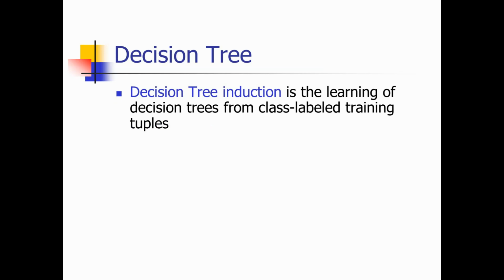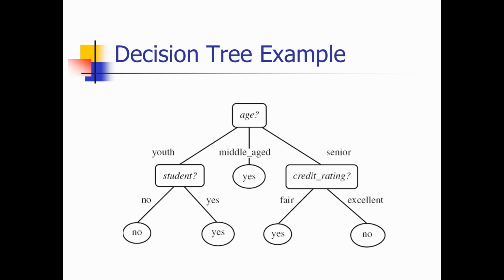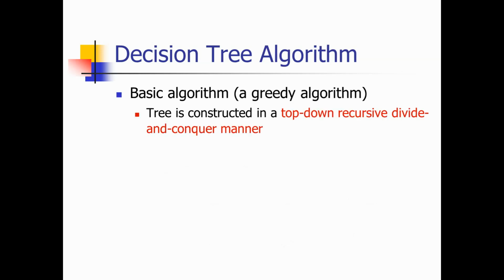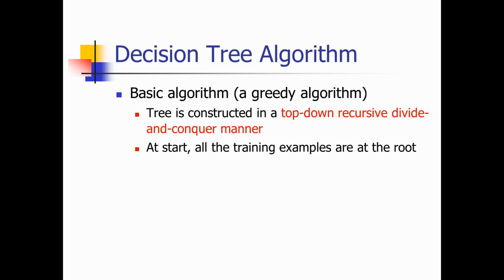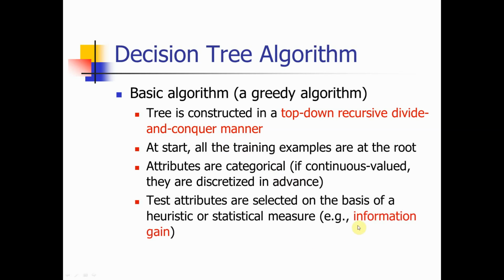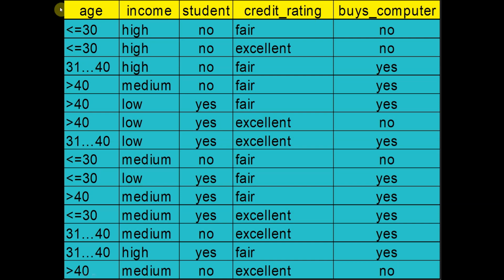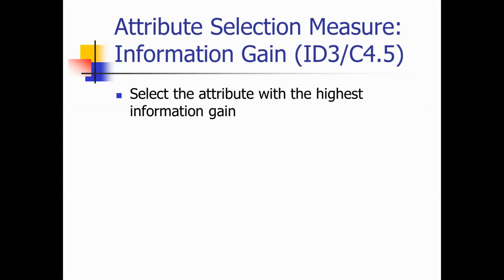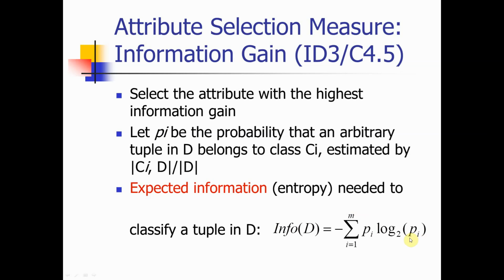CSCI 4370 5370 Class5 Classification Decision Tree part1